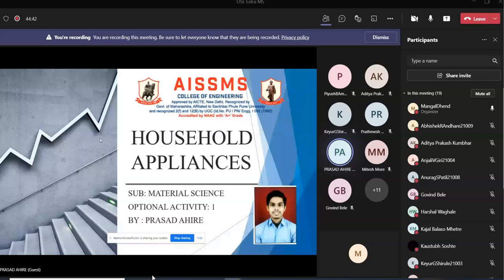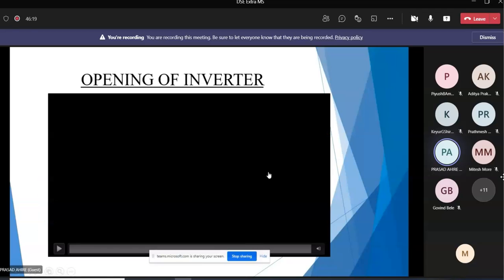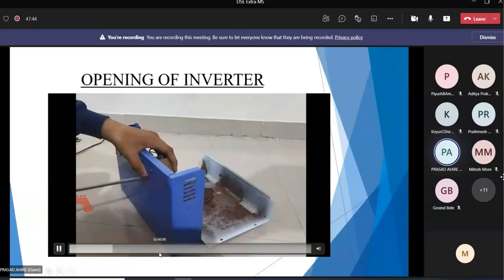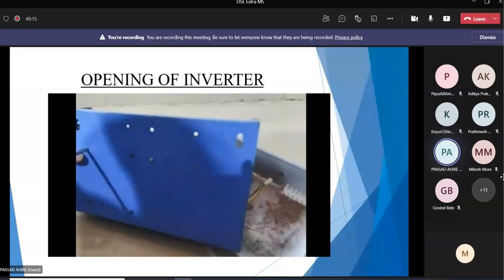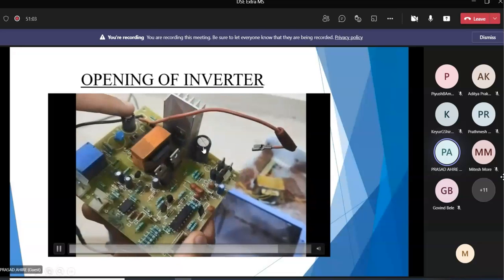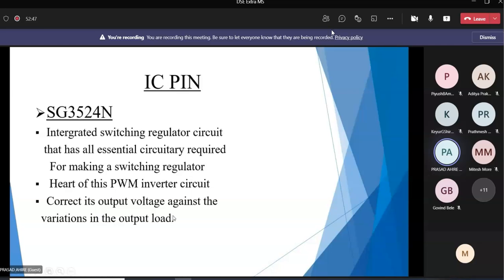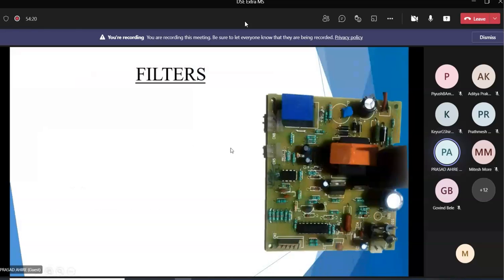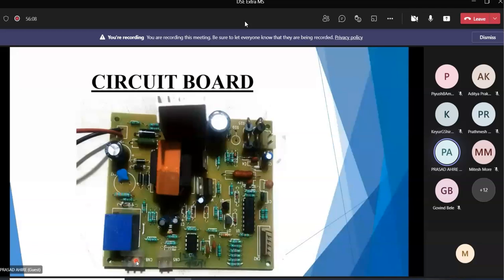Dismantling of Inverter by Prasad Ahire